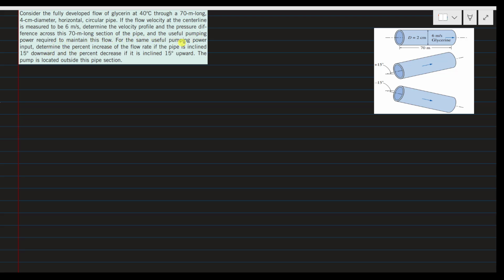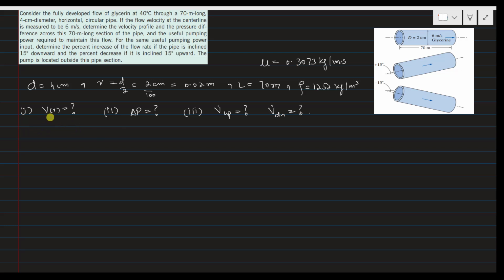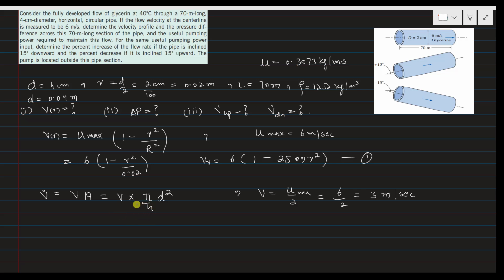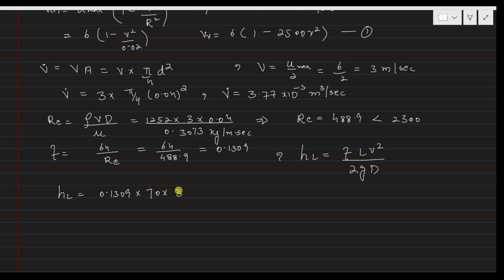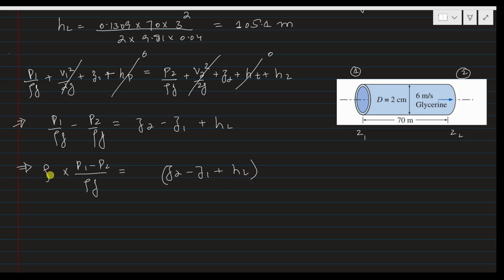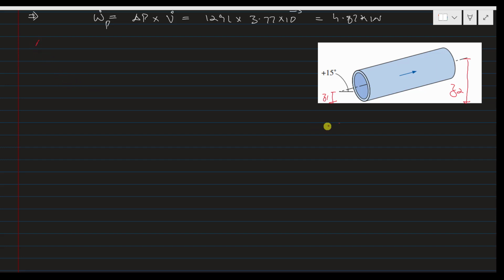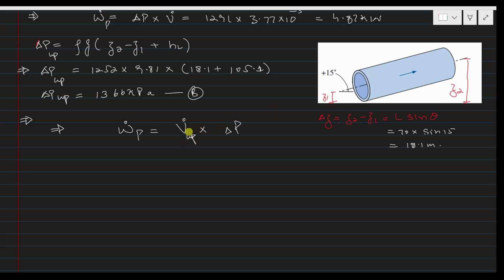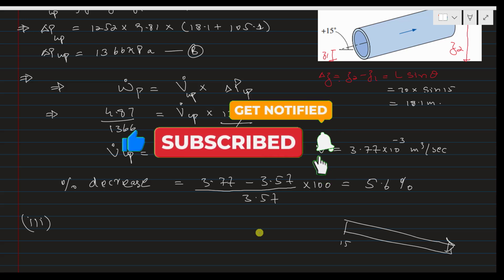Example 8.1 For the same useful pumping power input, determine the percent increase of the flow rate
Example 8.1  Consider the fully developed flow of glycerin at 40°C through a 70-m-long, 4-cm-diameter, horizontal, circular pipe. If the flow velocity at the centerline is measured to be 6 m/s, determine the velocity profile and the pressure difference across this 70-m-long section of the pipe, and the useful pumping power required to maintain this flow. For the same useful pumping power input, determine the percent increase of the flow rate if the pipe is inclined 15° downward and the percent decrease if it is inclined 15° upward. The pump is located outside this pipe section.